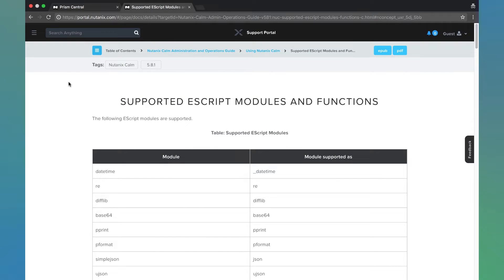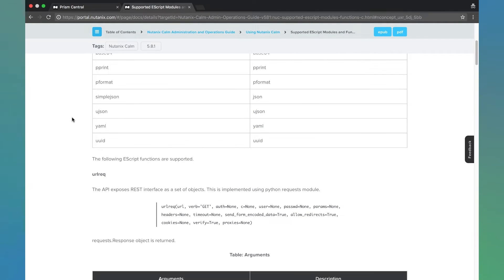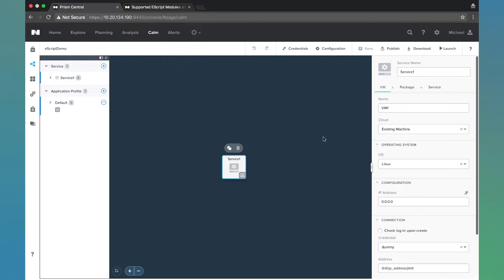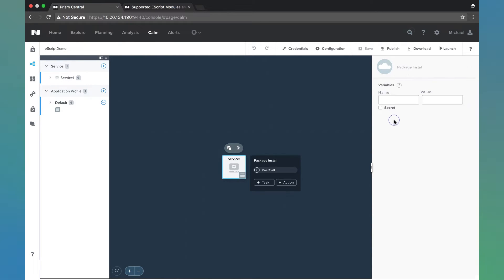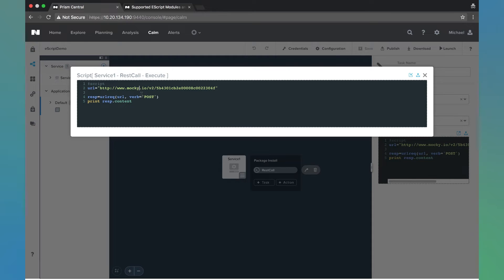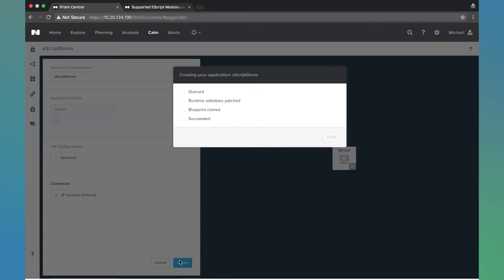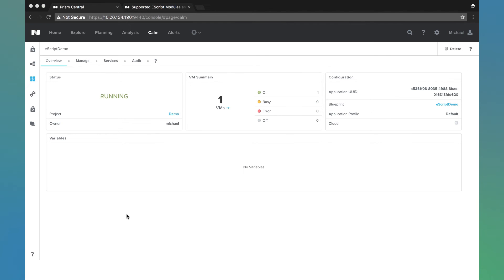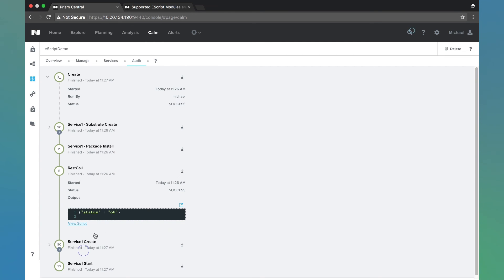Calm in Action: eScript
Nutanix Calm allows you to deploy and manage applications on Public and Private clouds with the click of a button. In this video, Michael Haigh walks you through how to make REST API calls with eScript, which is Calm's Python environment. for more.